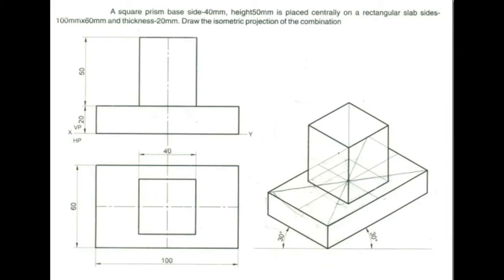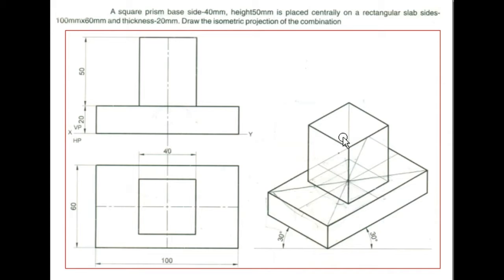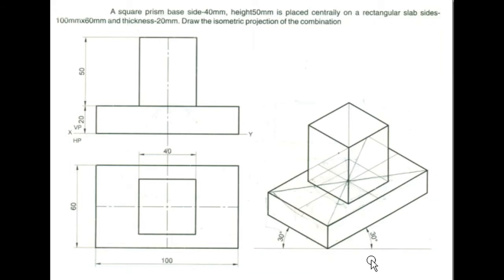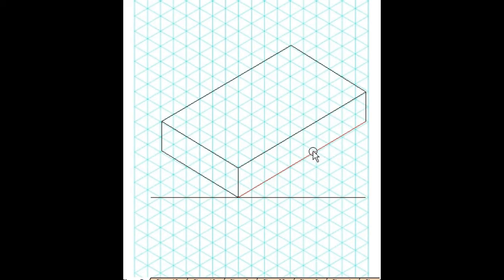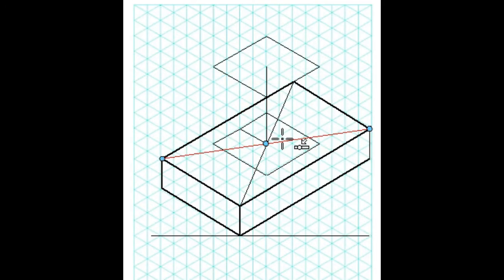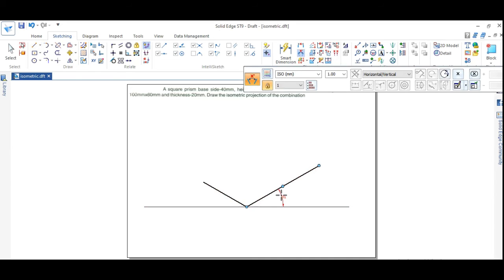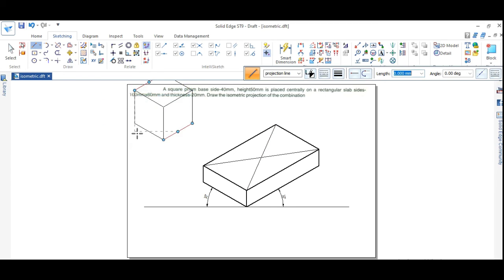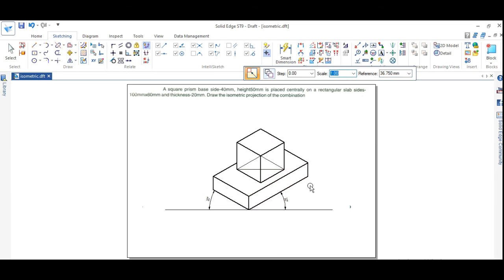rectangular slab and prism isometric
this video explain about isometric projection of combination of solids